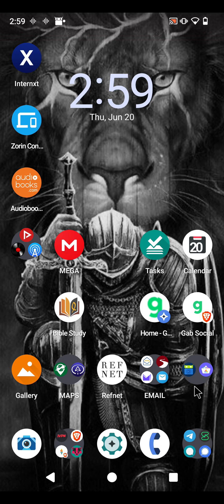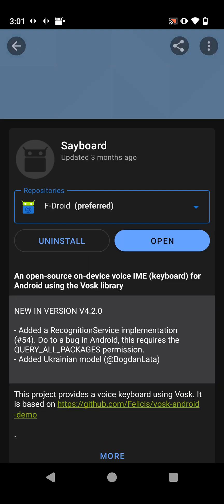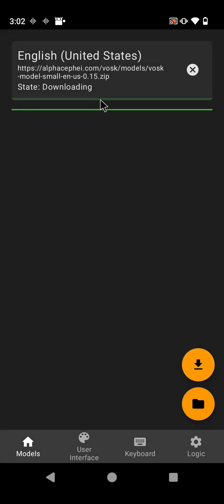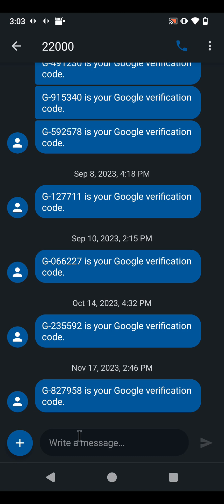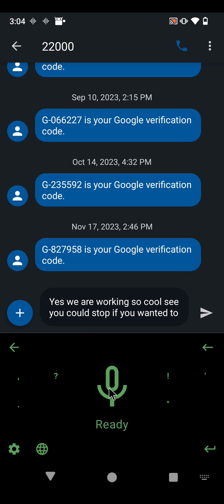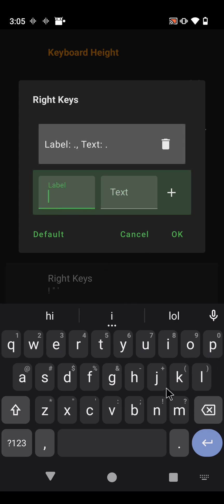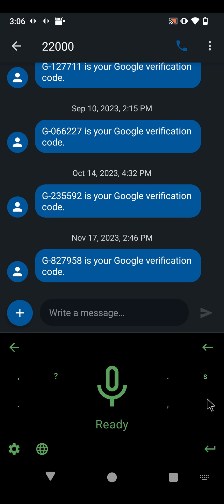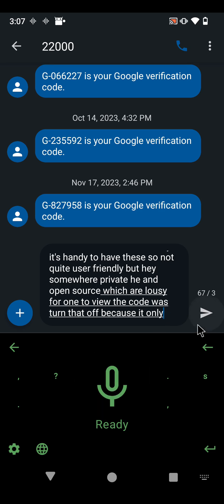deGoogled Phone Voice to Text with Sayboard App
Get Voice to Text back on your deGoogled Phone!
One draw down to detoxifying ourselves from Big-Tech tyranny is losing our coveted Voice to Text when going with a deGoogled phone.
Well, there are a couple options.
1) is to add Gboard and deny network permissions but that's only somewhat private and only safe to use on GrapheneOS phones since it can run in the sandboxed environment.

2) This video shows 2nd way which is to use Sayboard, an open-source App that does a fine job at converting Voice to Text. It's not as intuitive as Gboard, but it surely is a viable option!
Sayboard can be used on e/OS, CalyxOS, Lineage or any operating system for that matter.

Visit our Privacy Shop for deGoogled Phones, Tablets, Linux Laptops, and other Privacy Accessories.